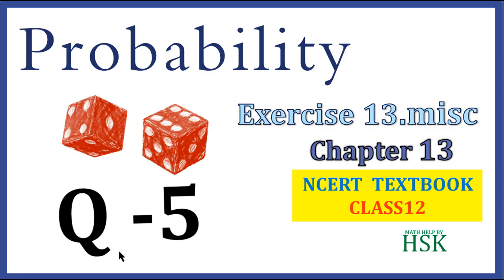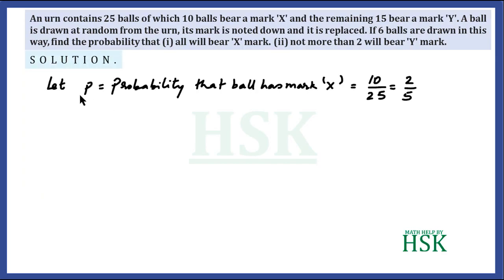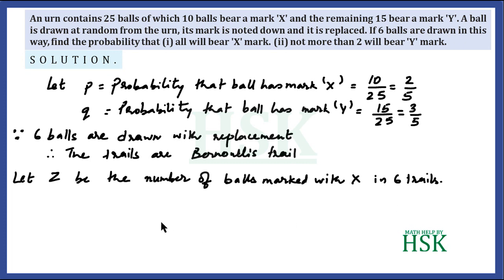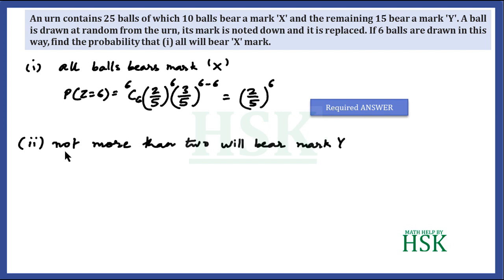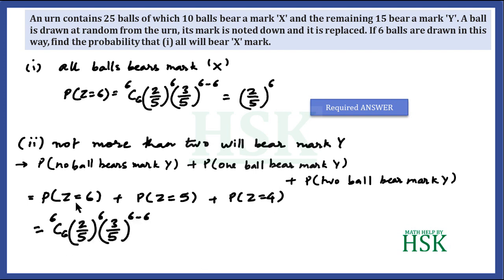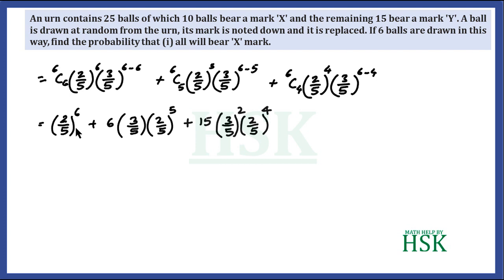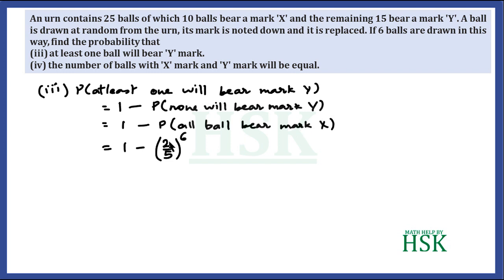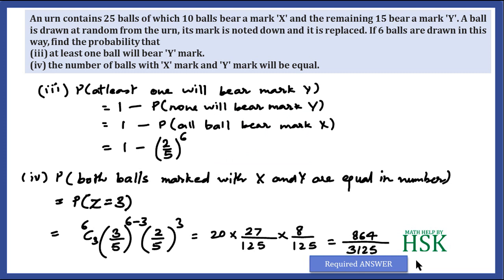probability ex13#misc q5 class 12 maths ncert textbook solution